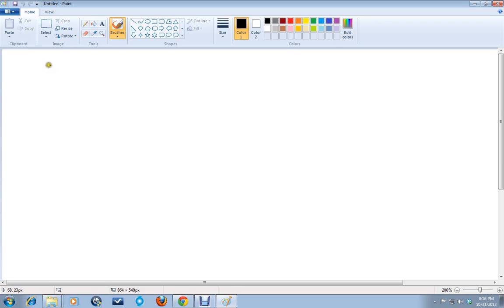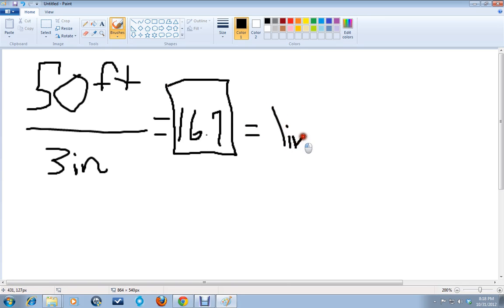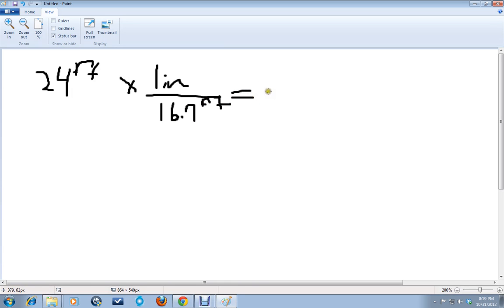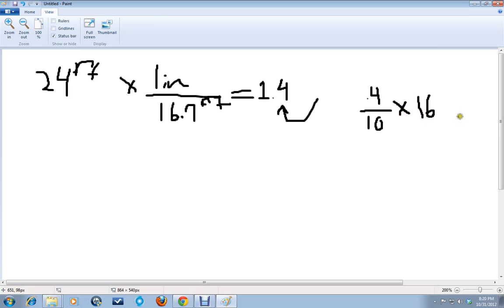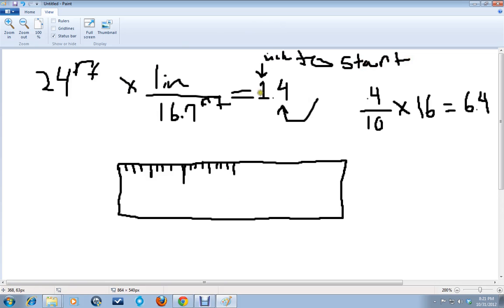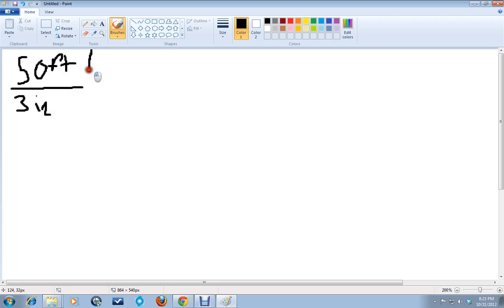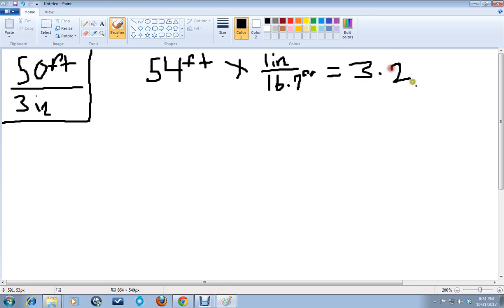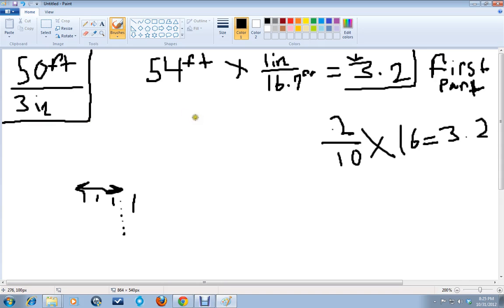How to create a scale Factor.